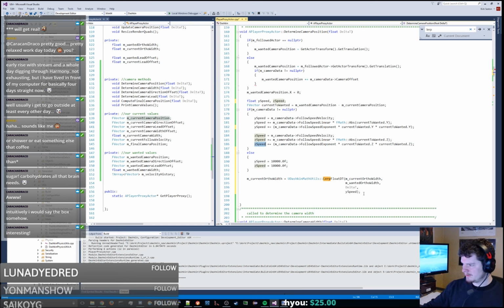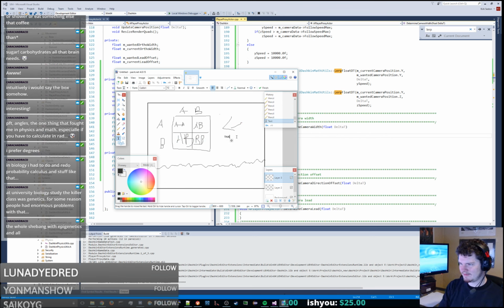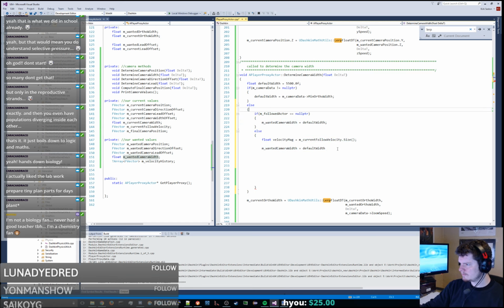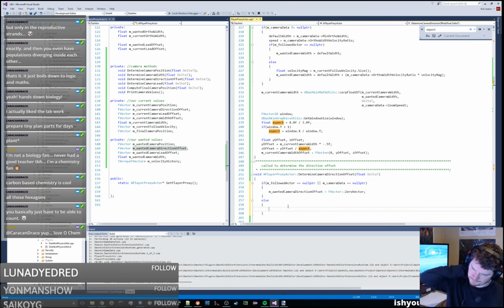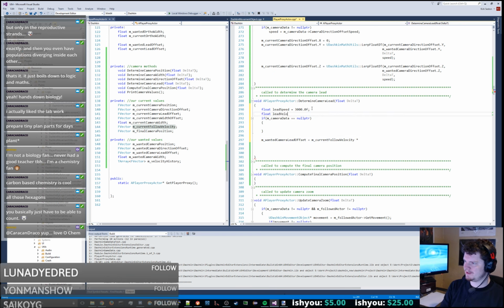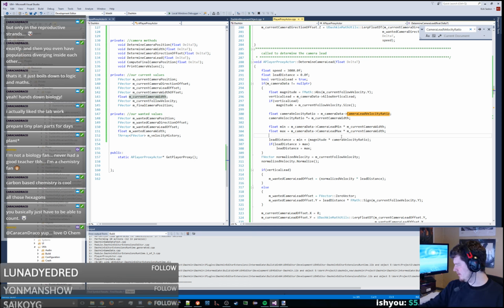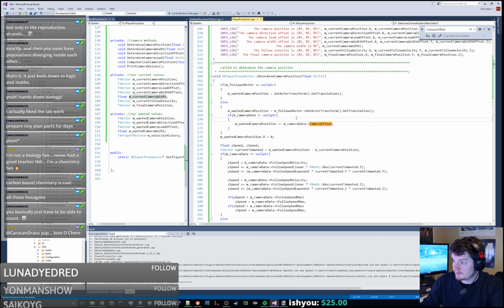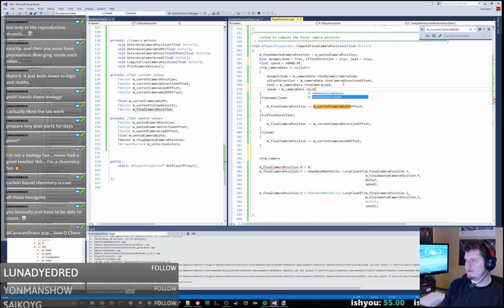ambientenergy101 devs Dashkin 132